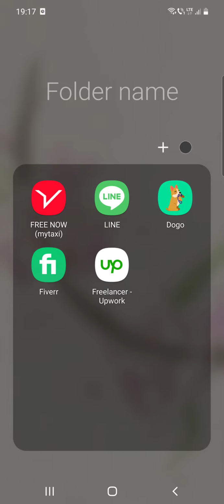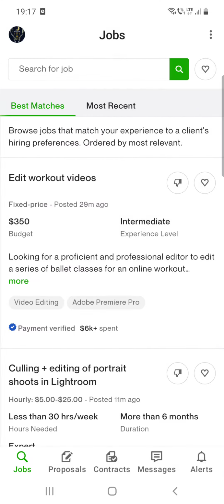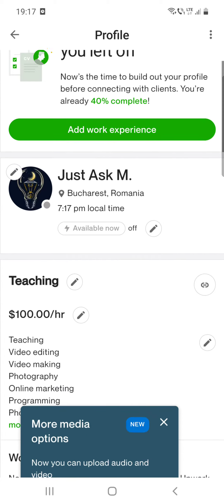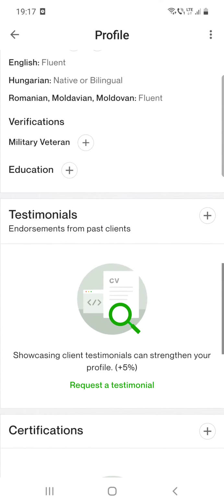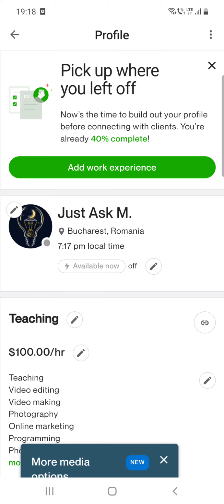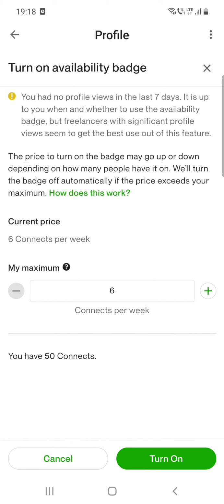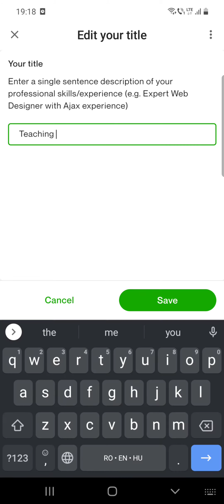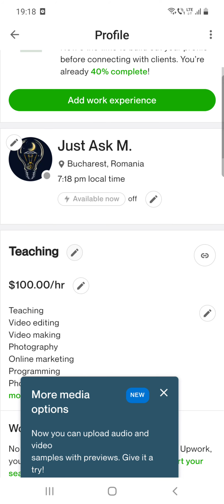How to edit your profile on Upwork? - Upwork Tips